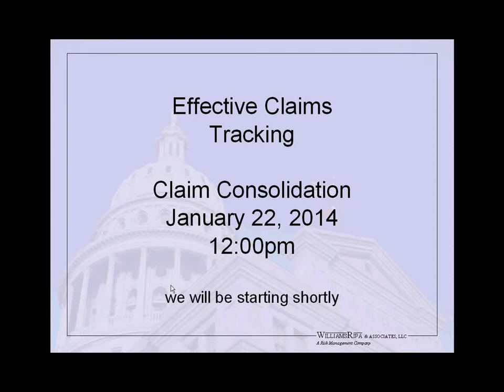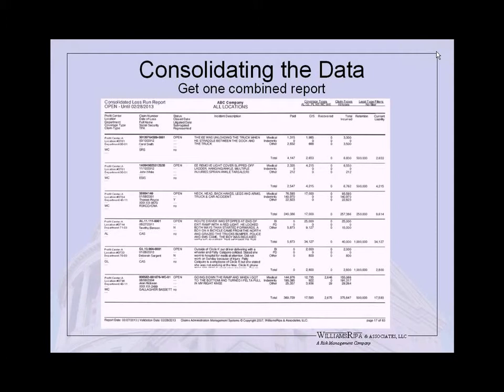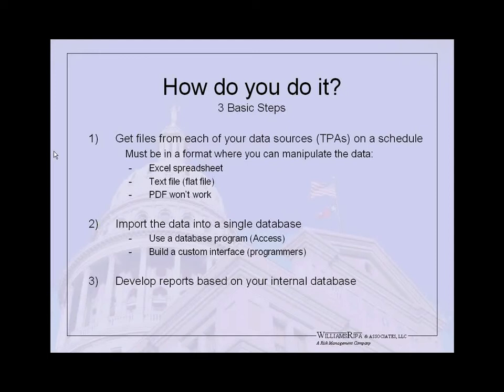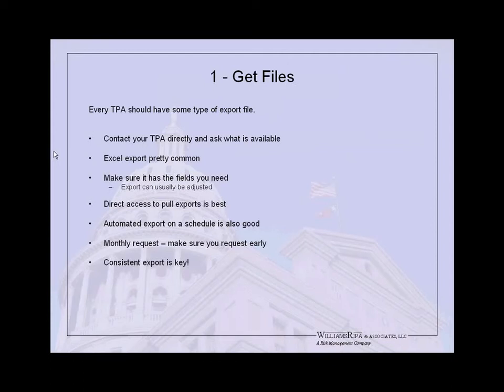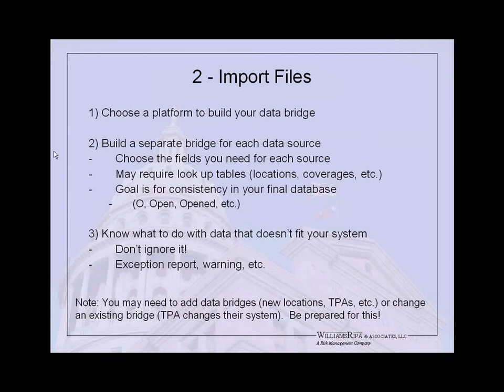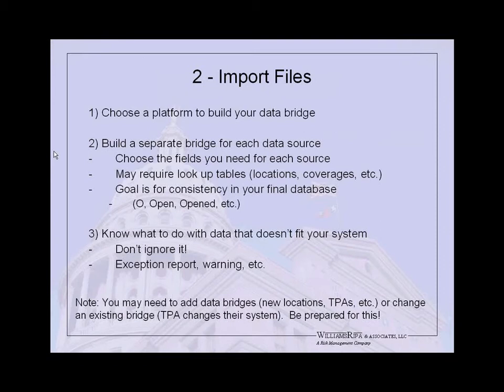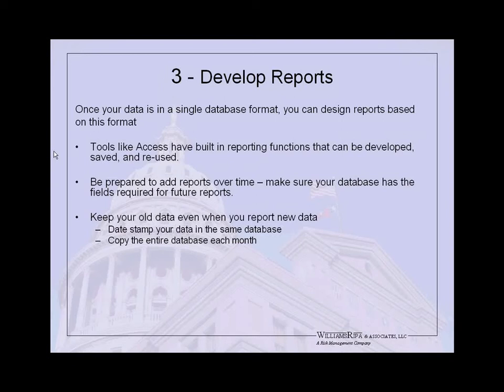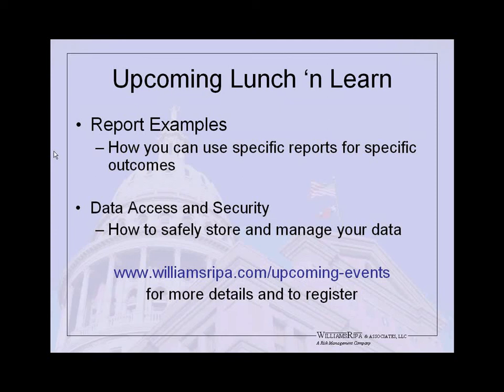Effective Claims Tracking - Claim Consolidation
RISK Managers, Owners, HR Managers, and CFOs have the difficult job to manager Workers' Compensation Claims.
New claims tracking tools and procedures can lower your annual claims costs in the new year.  Technology changes quickly and you can enjoy the updates as they are made readily available.